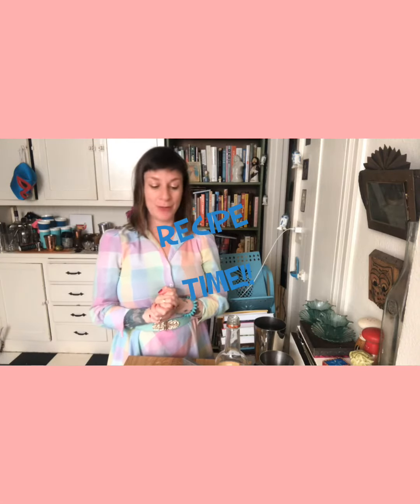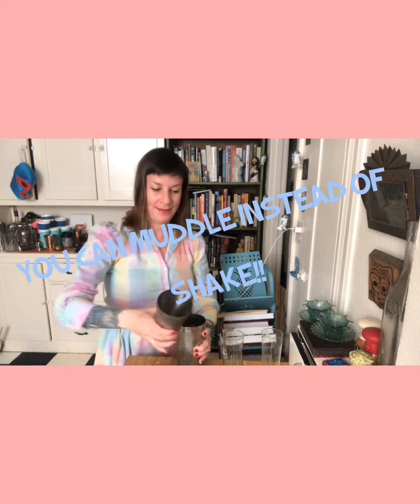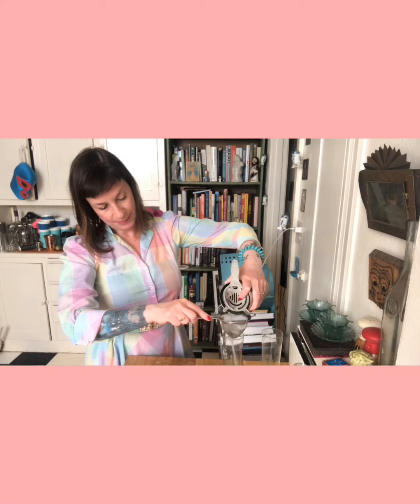Happy Mother’s Day!